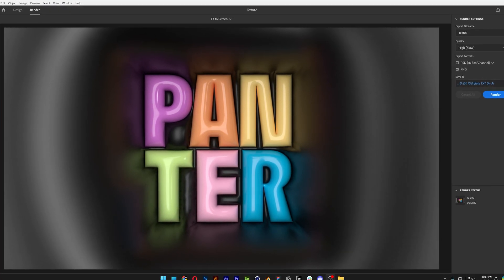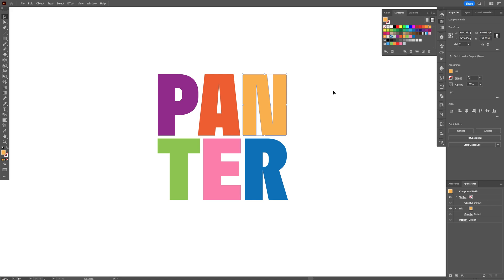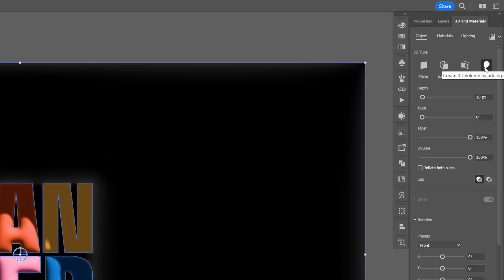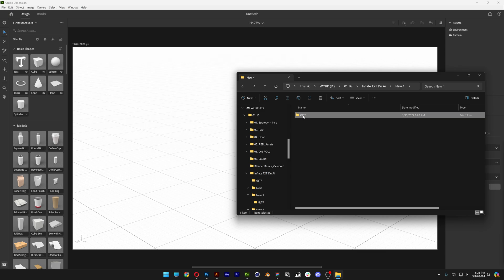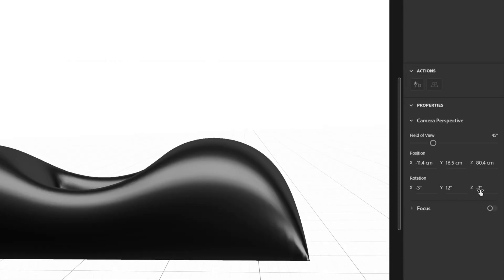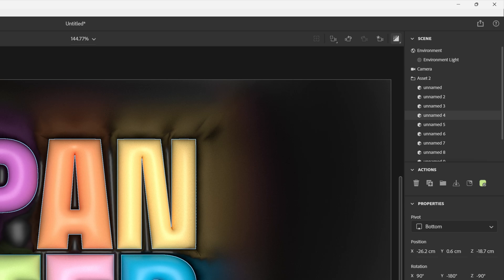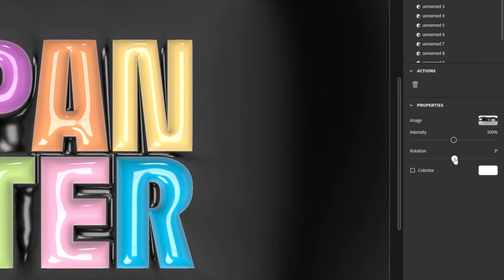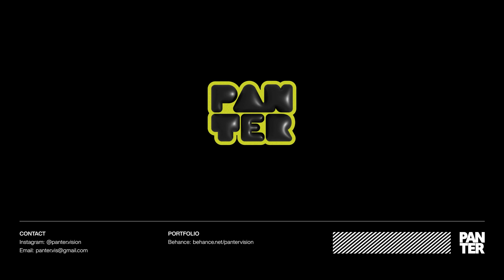How to Make Realistic Looking 3D Inflated Text in Illustrator and Adobe Dimension Tutorial